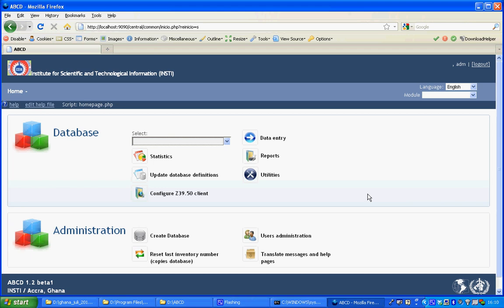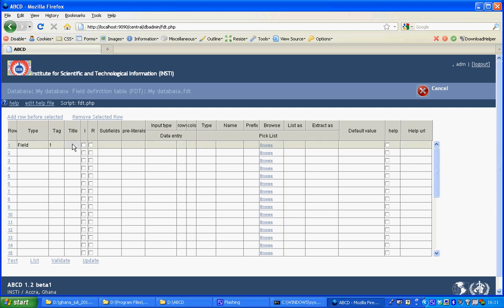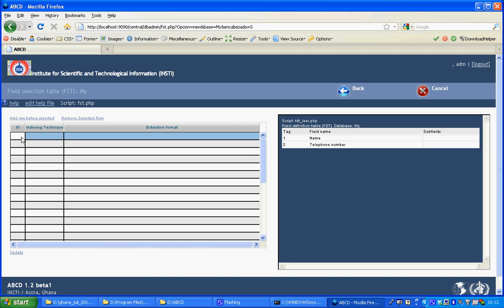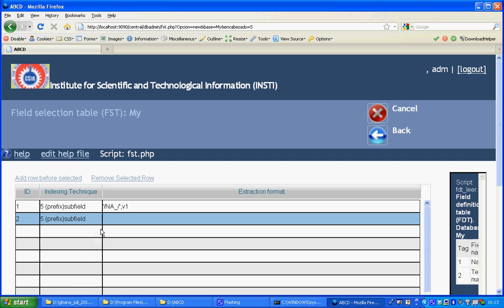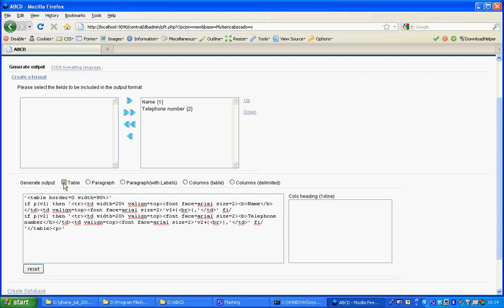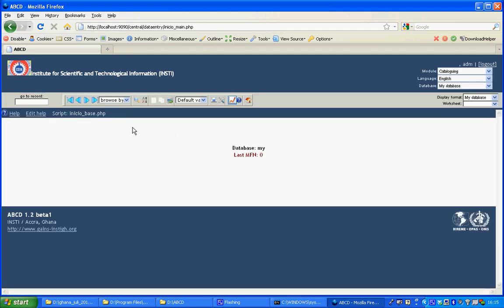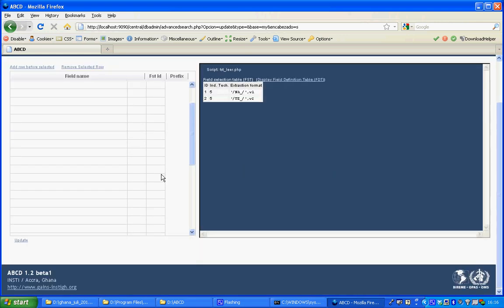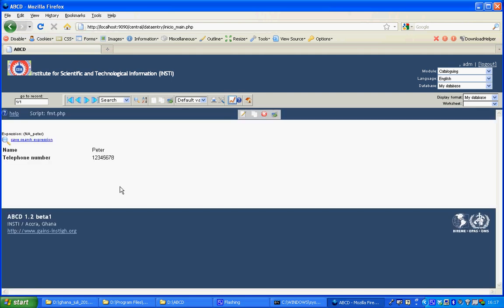ABCD - Create database from scratch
Instructional video on creating a database in ABCD Library Automation Software.